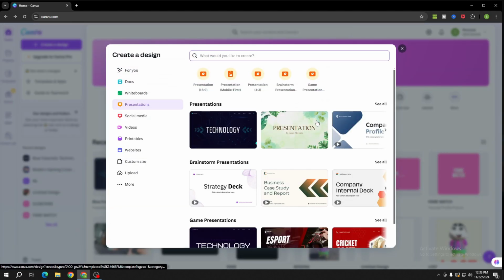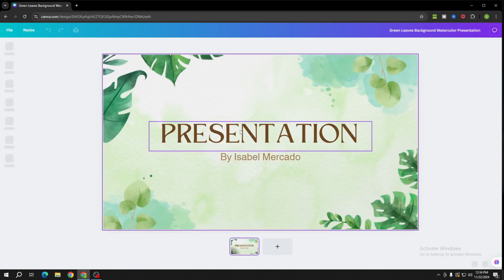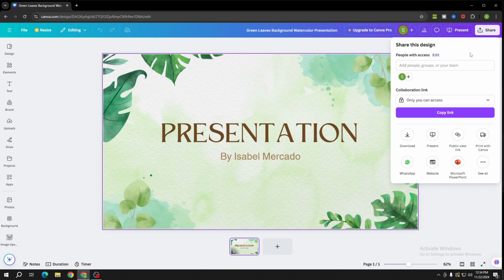How to Save Canva to PDF | Download Canva Designs as PDF Files in SECONDS!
in this video i will show how to save canva to pdf and how to download canva design as pdf file